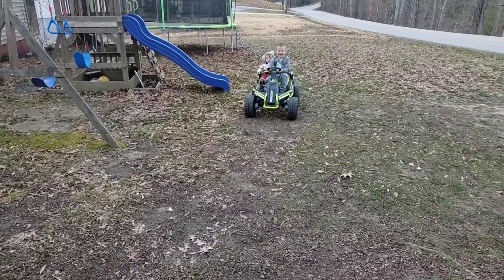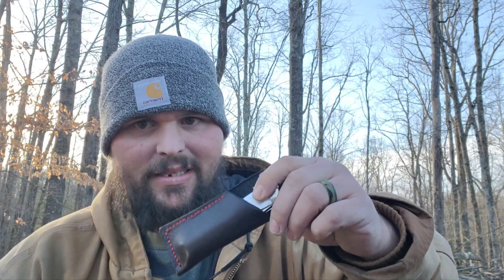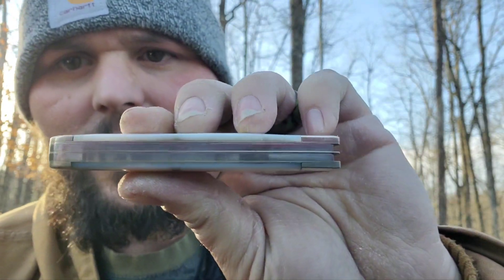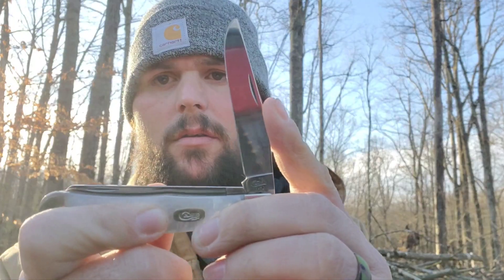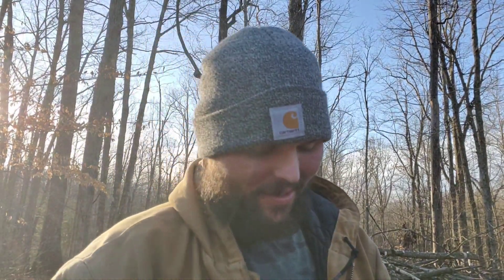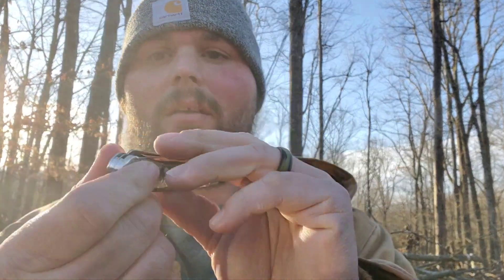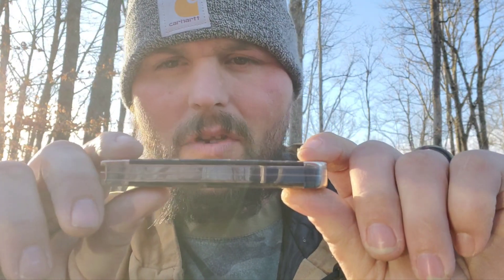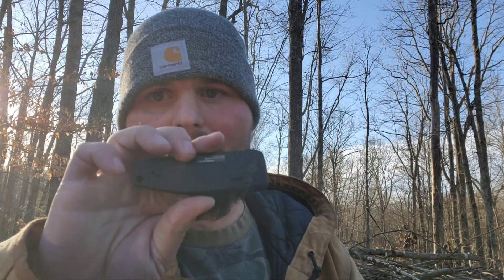2 for Tuesday open tag by Tom @knifedelights7473